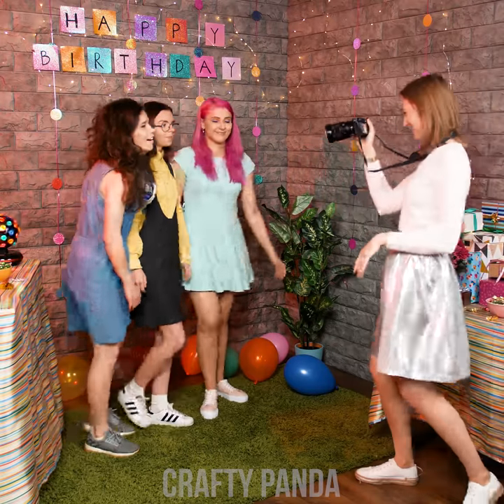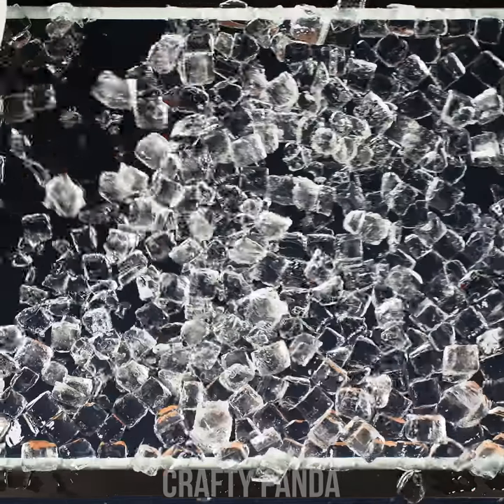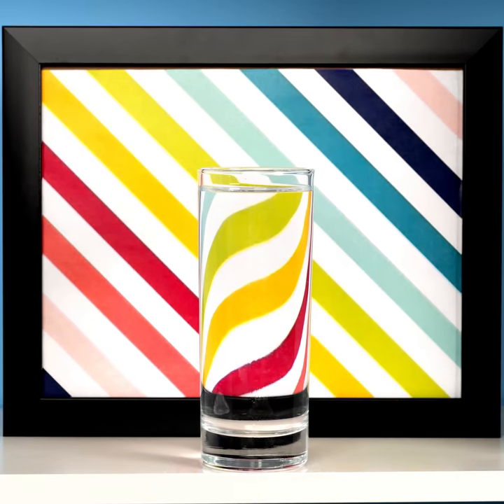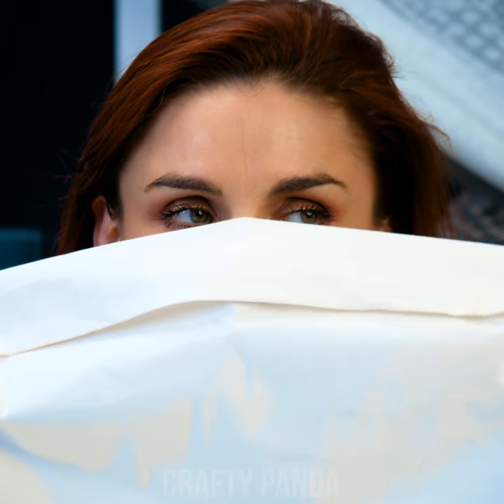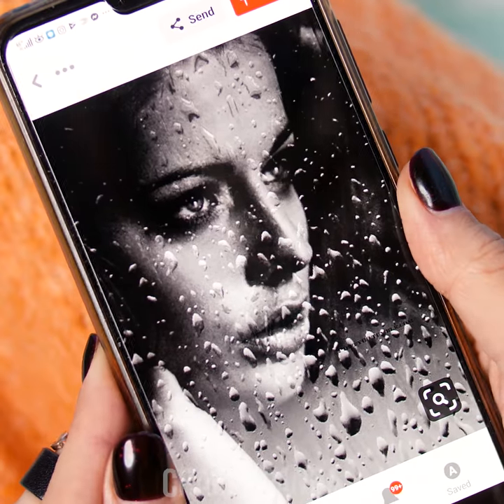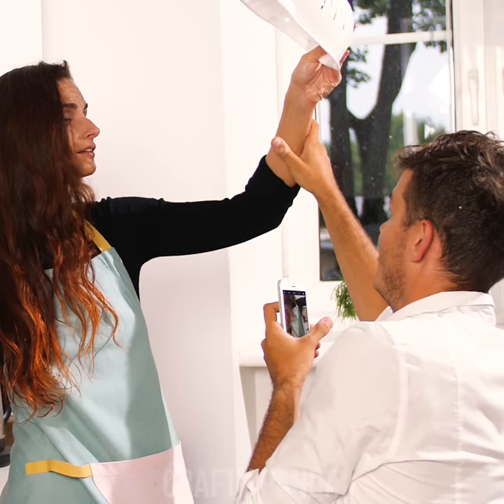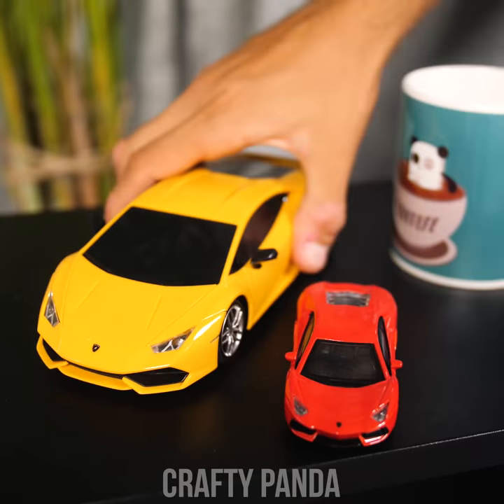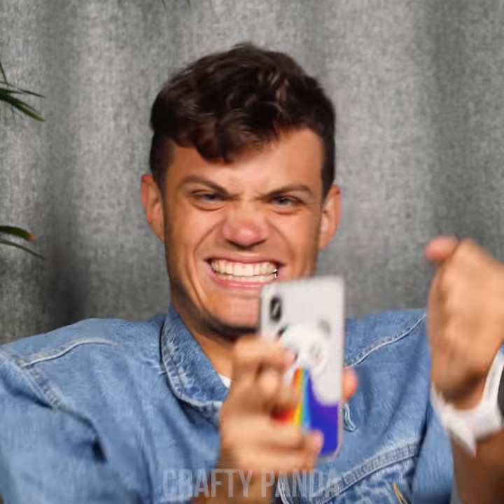Creative Instagram Photo Hacks ! 12 Smart Phone Photography Ideas You Should Know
Looking for more creative ways to improve your Instagram profile? Or perhaps you are just looking for a cool way to create a stunning profile picture? This is where we come in, bringing you a bundle of fun photography ideas and tricks to help you update that profile of yours and get many, many likes! Learn how to use something as simple as bedsheets or a filled glass of water to take the most epic of photos!

00:05 Bubbles
01:07 Under Ice
02:18 Through a Glass of Water
03:17 Human Rainbow
04:02 Bedsheets and Curtains
05:04 Glasses and Shadows
05:49 Rain on Glass
07:01 Shadow Photoshoot
07:36 Girls Photoshoot
08:21 Lambo Trick Photography